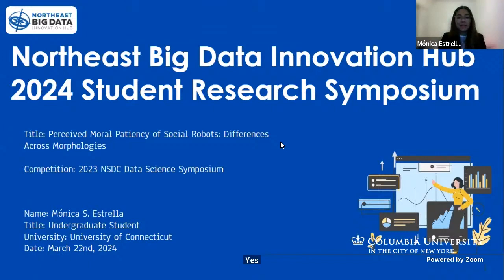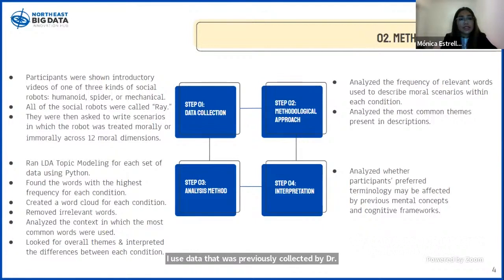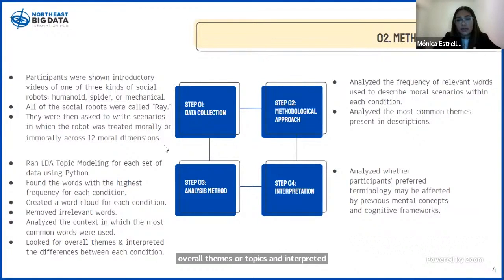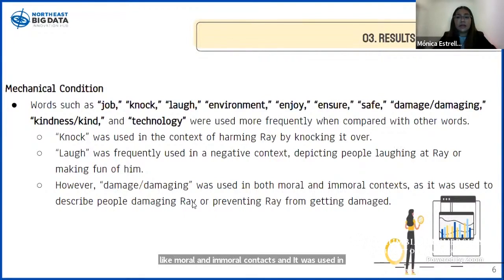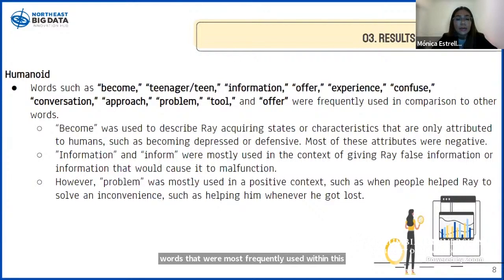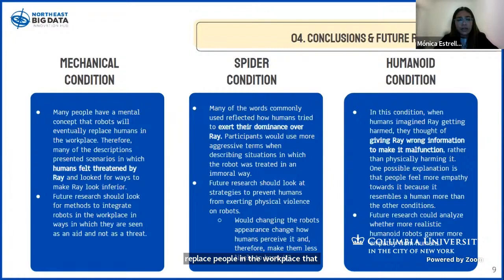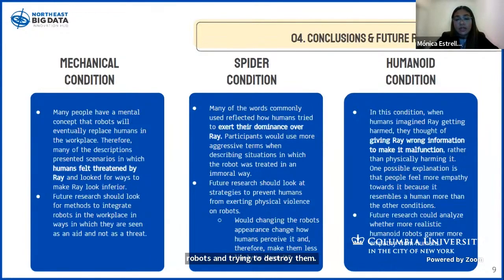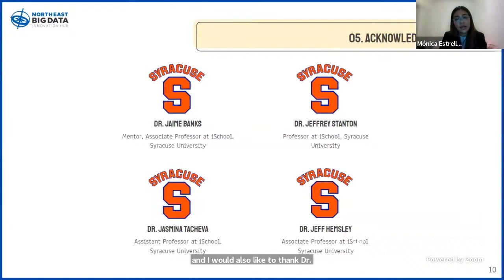Mónica Estrella; University of Connecticut - "Perceived Moral Patiency of Social Robots"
Meet the winning student researchers who participated in the 2023 NEBDHub Annual Student Challenges. Winners were invited to present their findings during the virtual 2024 NEBDHub Student Research Symposium webinar.

In this video, you will hear from Mónica Estrella from University of Connecticut as she discusses her research on "Perceived Moral Patiency of Social Robots: Differences Across Morphologies."